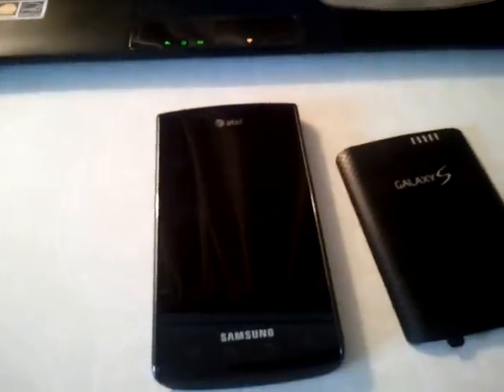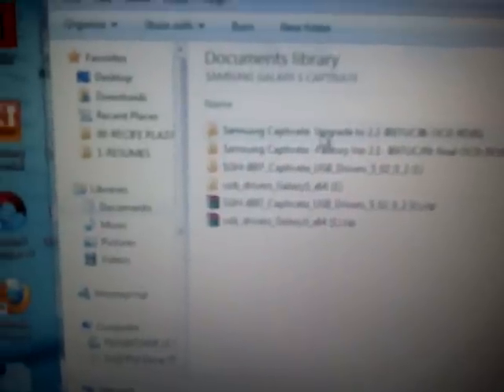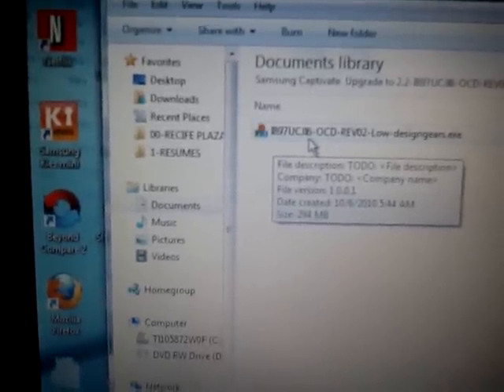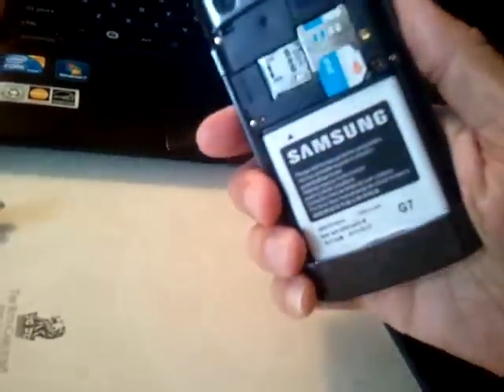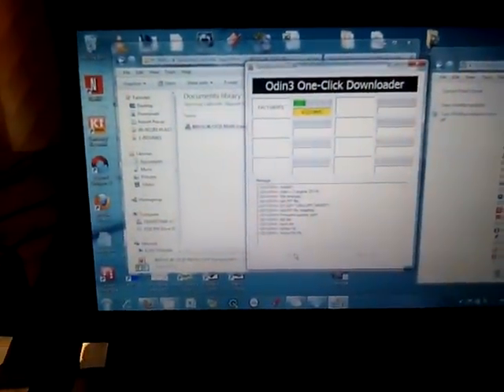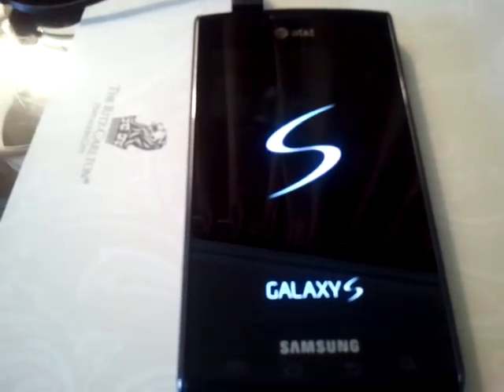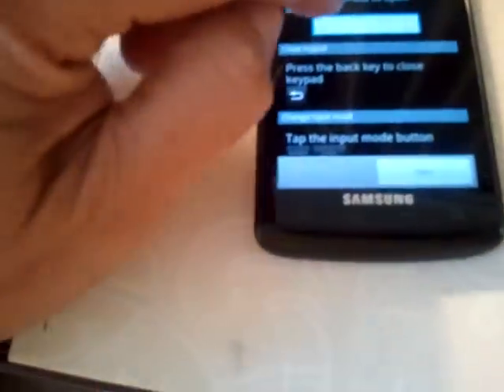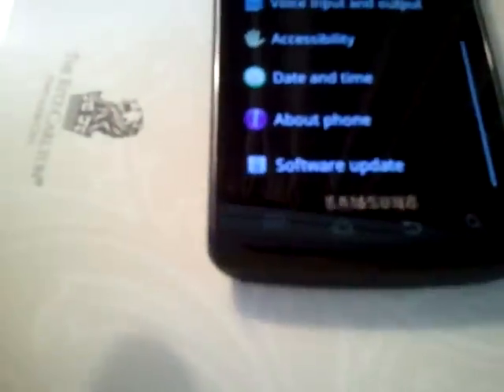Video Walk-thru of Samsung Captivate Upgrade Android 2.2- Leaked final version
PS- PLEASE CLICK ON THE ADS THAT SHOWS UP ON THIS VIDEO... I MAKE A FEW CENTS.  YOU CAN CLOSE THE PAGE AFTER COMES UP.  I JUST SIGNED UP FOR GOOGLE ADSENSE. THANKS A LOT.

IMPORTANT- SEE MY NEW VIDEO ON HOW TO UPGRADE TO THE OFFICIAL FINAL RELEASE OF FROYO 2.2 FROM SAMSUNG.  MAR 2011-  However, the new Samsung released is somewhat locked to ATT and it has a lots of  bloatware apps. This Leaked version here is still a nice one, as it has a Mobile AP (Access Point) free, so you can share your 3G as a WI-FI hotspot.

**  Look at this other video that I did comparing 2.1 vs 2.2 on my Captivate .

Here is one of the place you could find the original Samsung Android 2.1 - for a easy restore to the original state : I897UCJF6-final-OCD-REV0.rar

++   I ALSO CREATED A NEW VIDEO ON HOW TO DOWNGRADE TO ANDROID 2.1.   watch my video on my Channel.

I hope you like my video. Samsung Galaxy S Captivate Walk-thru Video on how to Upgrade to Froyo -Android 2.2 - Final version Beta - October 6 2010. (Captivate Cognition 2.2 Beta , also know as I897UCJI6 - FROYO)
It was very easy to upgrade, it took me about 10 to 15 minutes. You just follow the instructions on this page and watch my video.  The best part is that you DO NOT to root your phone to do the upgrade.   And also, you can always go back to the original Ver 2.1 factory  using the another file "I897UCJF6-final-OCD-REV0.rar" instead of the I897UCJI6-OCD-REV02-Low-designgears.exe (for 2.2).

Below is the link to this site showing a great steps by step on what I did on my video.

I just pasted his steps below... He did a great job and my Captivate is working fast with 2.2.

You read the title right. An official Samsung build of Android 2.2 has been leaked for the AT&T Captivate. The leak was released by the famed Captivate ROM maker designgears over at XDA-Developers. You can follow our how-to below to get Android 2.2 on your own Samsung Captivate from AT&T. The update is titled: I897UCJI6.

A few notices about the first build release... it looks like release quality stuff and is dated from September 21st. The GPS is working really well so far, we'll see how that pans out in future tests. The build does include the Android 2.2 JIT compiler which makes the whole phone a lot faster.

Improvements:

    * Colored icons in settings
    * GPS Fix
    * New keyboard
    * Android 2.2 search widget
    * GPS, Auto Rotation on notifications bar
    * Darker menu theme
    * Pop up notifications are darker
    * New "Development USB" icon
    * New app icons (AllShare, Clock, Calendar,
    * Media Hub
    * Nook app
    * JIT Compiler
    * Better Exchange support
    * Android 2.2 Market improvements
    * Improved notifications bar icons
    * Pinch to zoom homescreens
    * Adobe Flash Player 10.1 available in Market and working!
    * Video records in .mp4 format

Instructions

We are not responsible for broken devices! This update erases everything on your phone, so back up your data!

What you'll need:

    * .exe Odin Flasher file
    * If you haven't already configured your PC to connect with your Captivate:
          o Samsung Drivers: HERE
          o You may also need the Galaxy S drivers to get USB connectivity to work... 32-bit or 64-bit
    * Android SDK (optional... for "adb")

Process:

   1. Download the Android 2.2 Froyo update from designgears (the exe Odin flasher)
   2. Make sure your Captivate's USB cable is plugged into the computer but not the phone.
   3. Open the .exe file on your Windows PC
   4. Put your phone into download mode by turning it off, holding down the volume keys and plugging the phone into your computer with the MicroUSB cord
   5. The .exe from designgears should now recognize your phone.
   6. Click "Start" to begin!
   7. Once it's done, let it reboot itself up!

Congratulations! Tell us how your Android 2.2 Froyo is working in the comments!